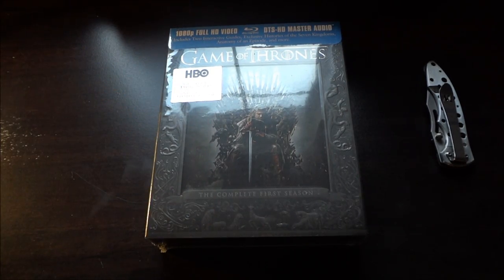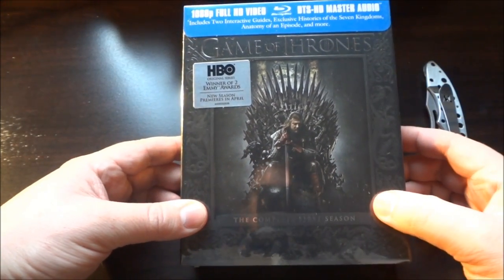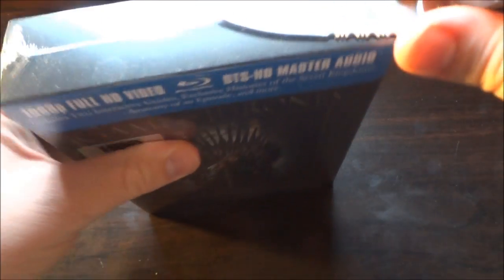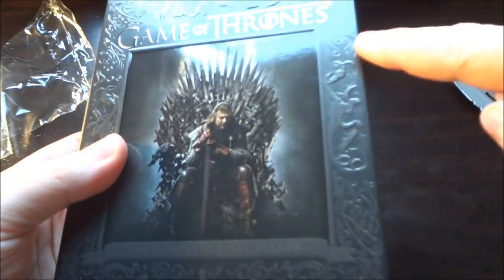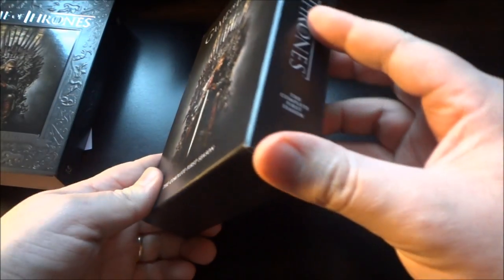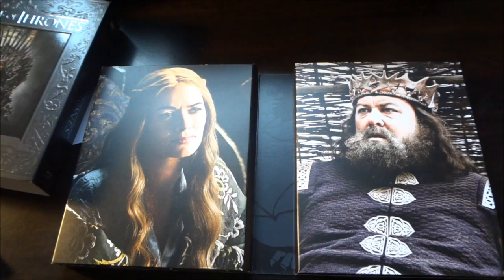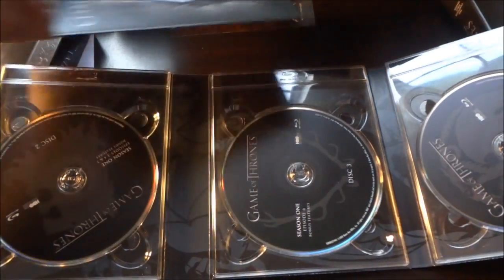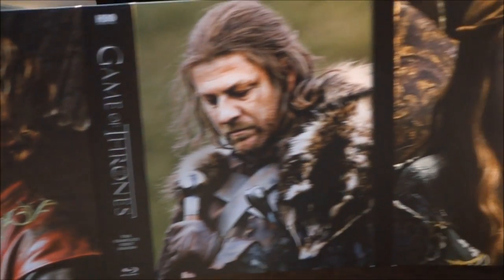Game of Thrones Blu-ray Unboxing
In this video I show the inner-workings of the Game of Thrones Blu-ray box set